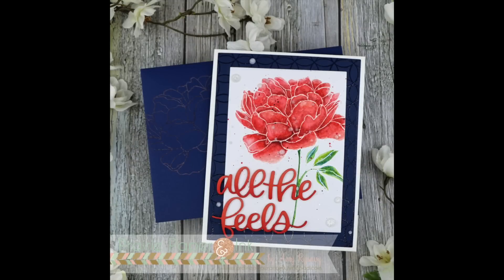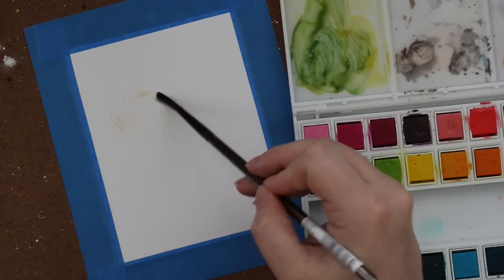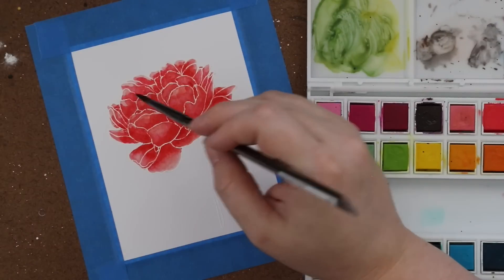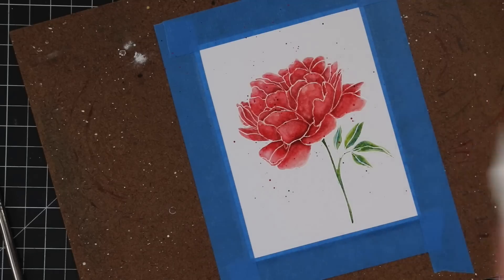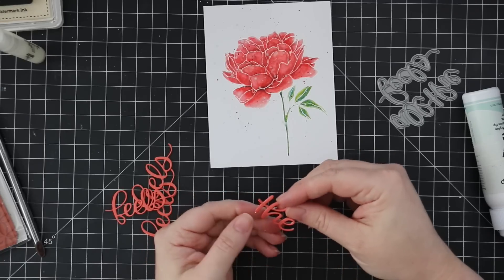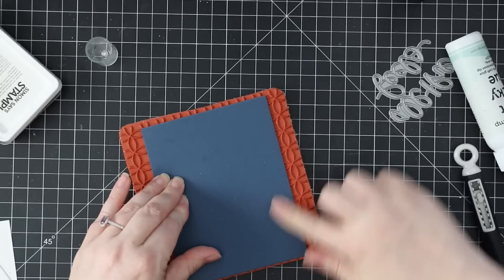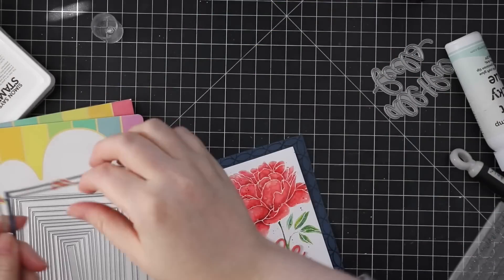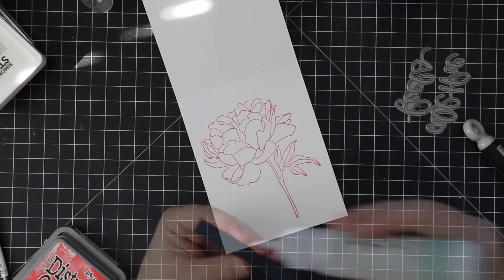All the Feels Card | MFT Peony Perfection | AlteNew Watercolors